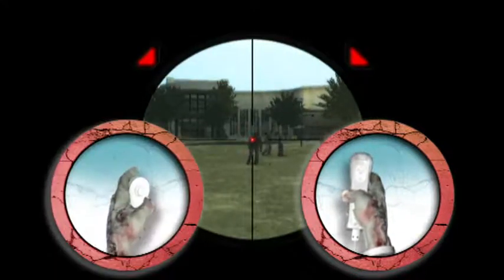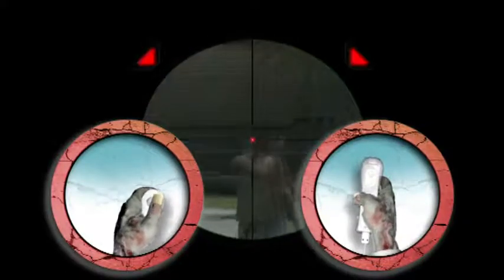Dead Rising - Chop Till You Drop Nintendo Wii video game trailer Webisode 1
- Dead Rising - Chop Till You Drop Nintendo Wii video game trailer